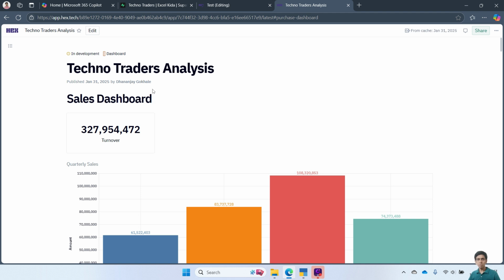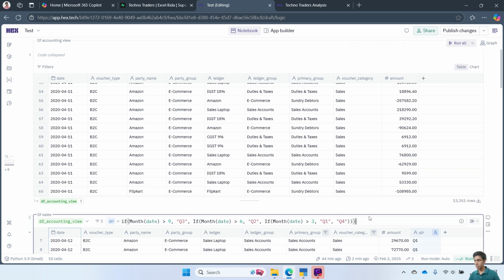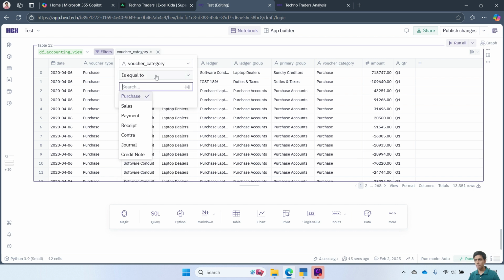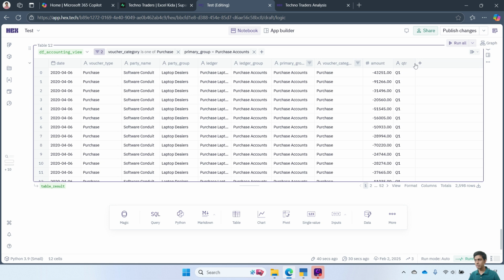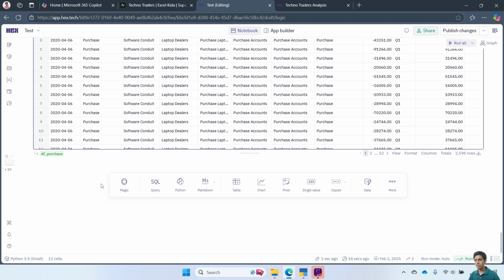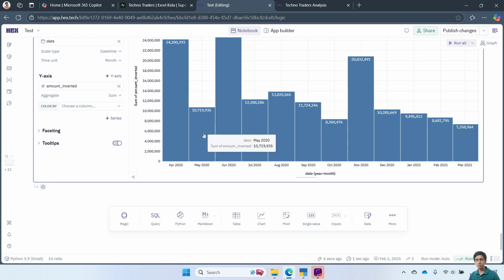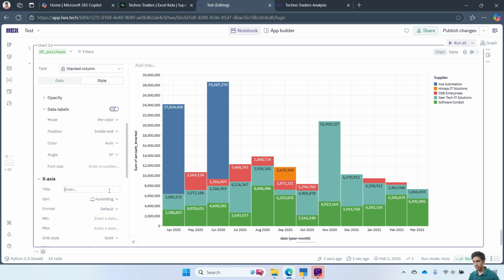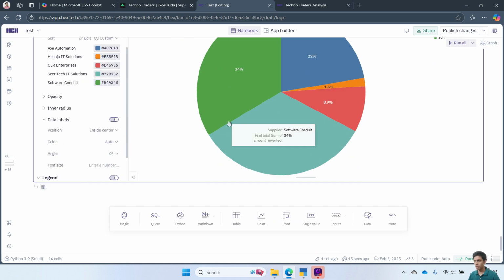#04 Tally based Dashboards in Hex Data Notebook - Purchase Dashboard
MIS Dashboard tutorial from Tally data part 4, covering end-to-end process of how to design or create Purchase Dashboard with 2 visuals / charts like Bar or Column Chart and Pie Chart

0:00 Intro
0:38 Creating Purchase Dataframe (or Table)
6:39 Creating Charts / Visualizations
12:51 Conclusion